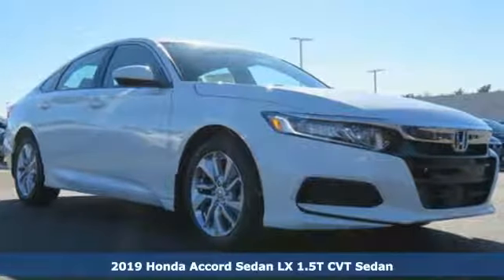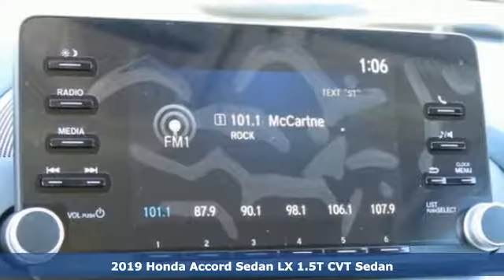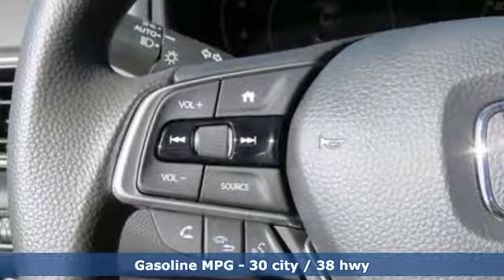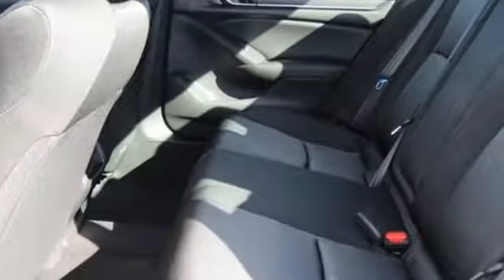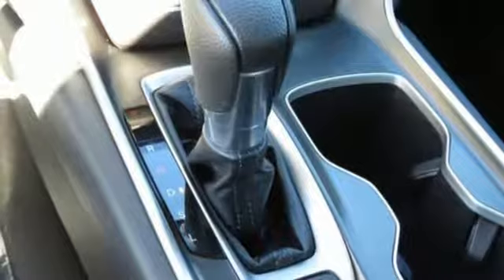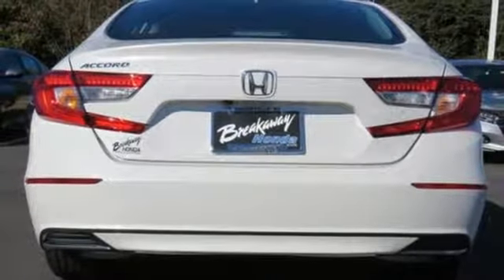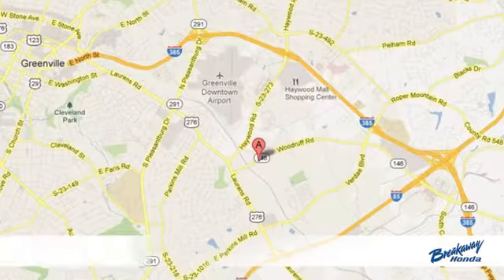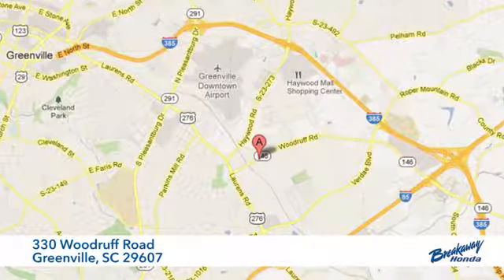New 2019 Honda Accord Greenville SC Easley, SC #190534 - SOLD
Year: 2019
Make: Honda
Model: Accord
Trim: LX
Engine: 1.5T I4 DOHC 16V Turbocharged VTEC
Transmission: CVT
Color: Silver
Interior: Blk Clth
Stock #: 190534
VIN: 1HGCV1F17KA017431

Address:
330 Woodruff Road